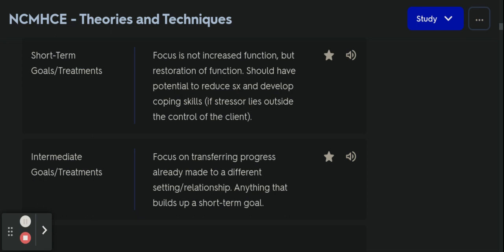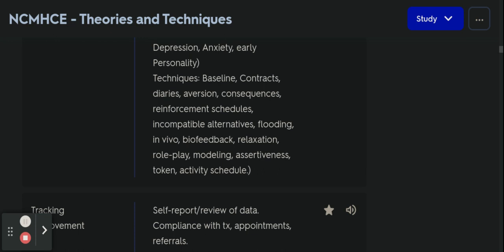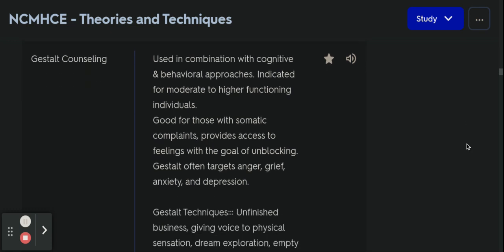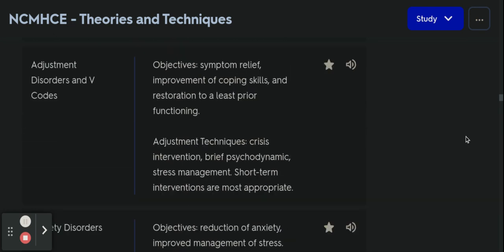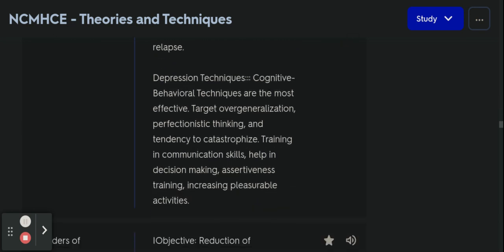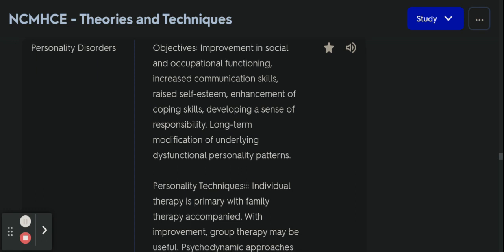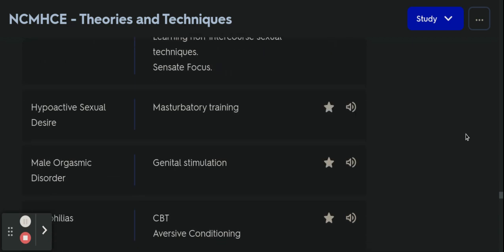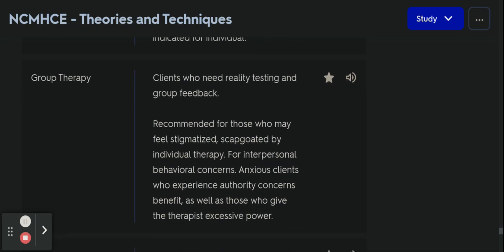NCMHCE Theories and Techniques Flashcards Quizlet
No Sound..READ ALONG